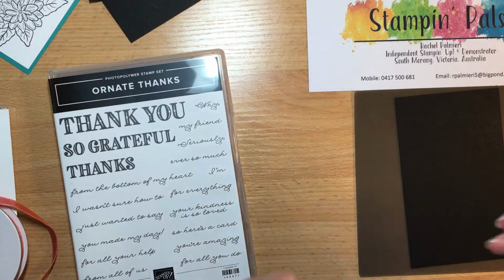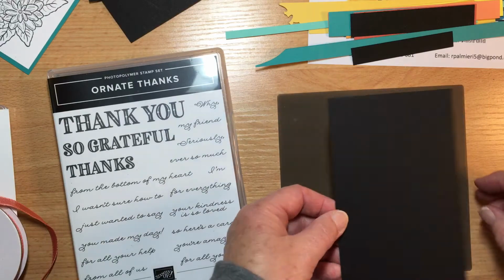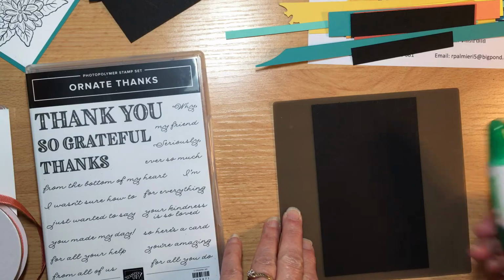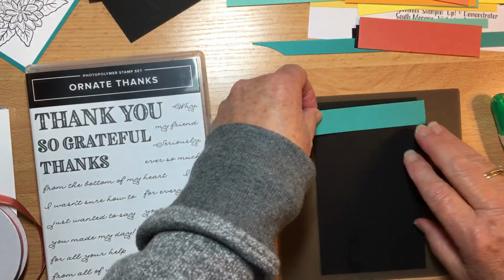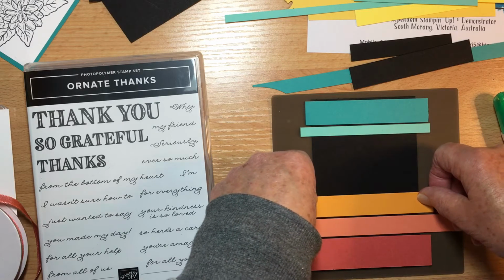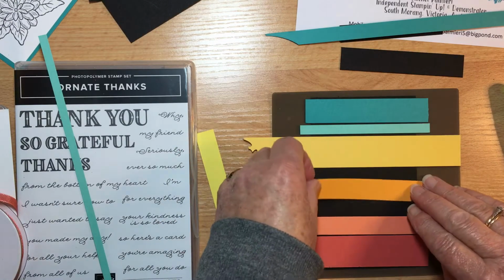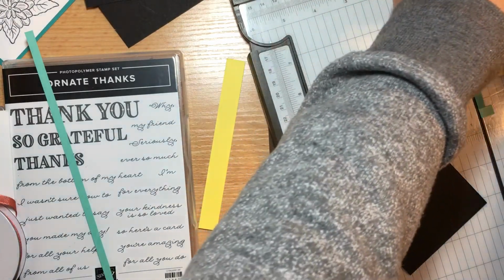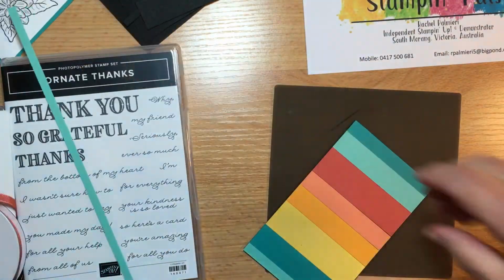Ornate Garden Suite using leftover strips of card.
Put together a rainbow of colour to stamp a large stamp.